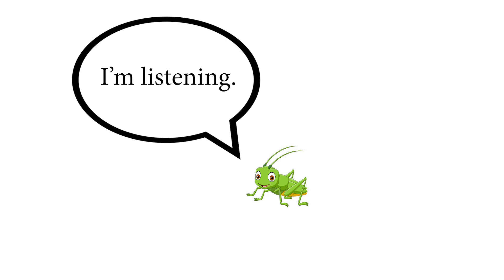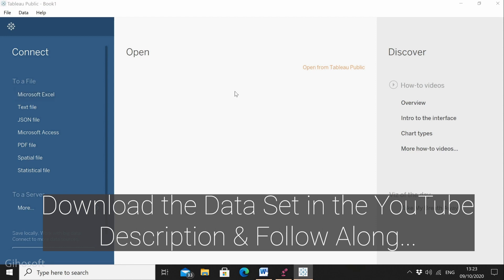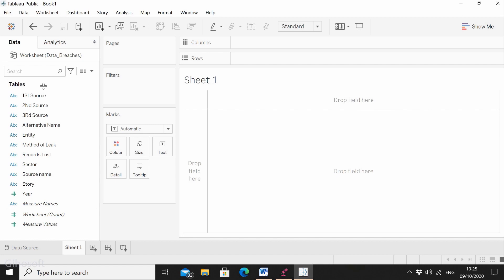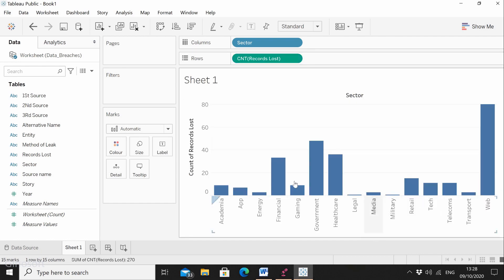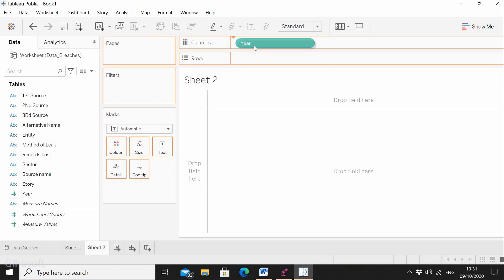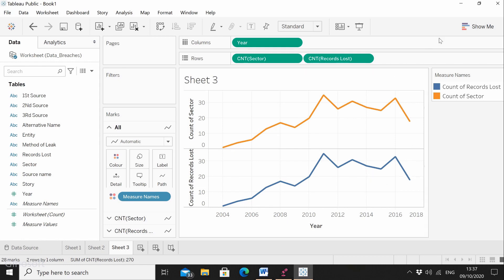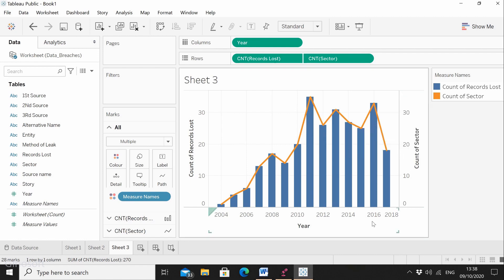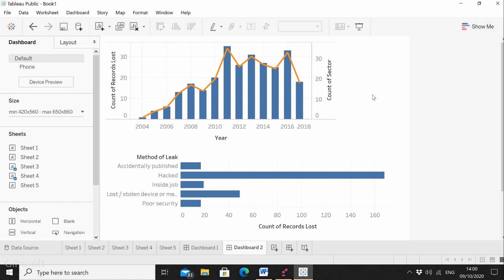Tableau for Data Science and Data Visualization [Case Study - 2020]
In this video you are going to learn how to visualize a dataset and utilize important variables for a successful visualization in Tableau. These are the exact steps I use whenever I want to create powerful stories from within data. So if you want to know how to take that data and create insightful visualizations that tell a story, this video is for you.

As a Data Scientist you’ll be giving presentations in front of non-technical audiences. Apart from being a coding wizard, you will also need to be able to present your findings in an easy, understandable way.

In the world of Big Data, data visualization techniques and tools like Tableau or PowerBI are a must to analyse massive amounts of information and make data driven decisions. Tableau is an interactive data visualisation software which is very user friendly and helps create congruent dashboards.

So if you want to know how to visualize your data set efficiently using Tableau, this video is for you.